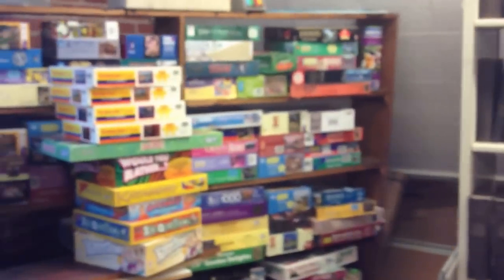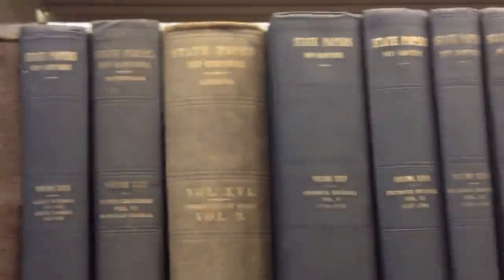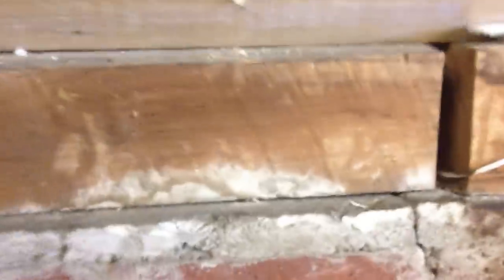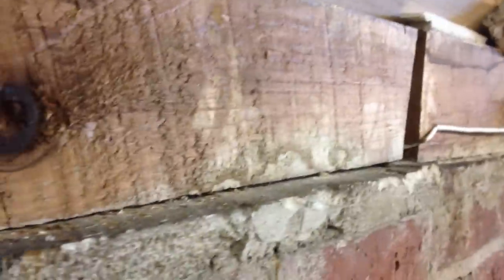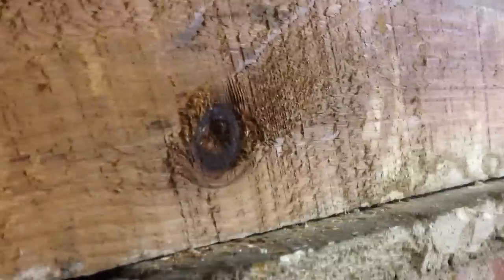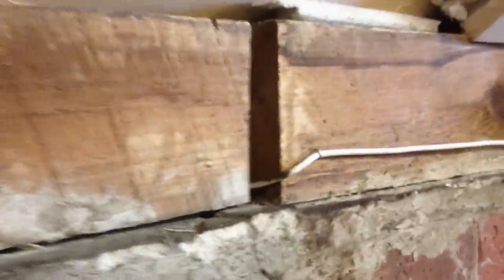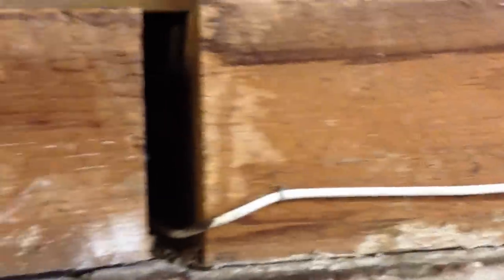Tour of library attic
See the structural issues and the neat old books!